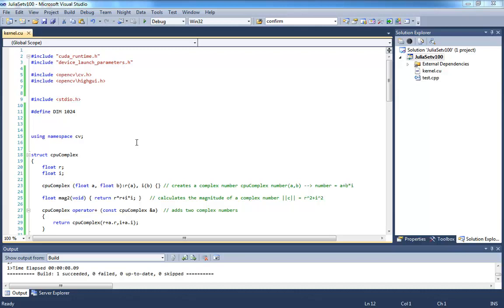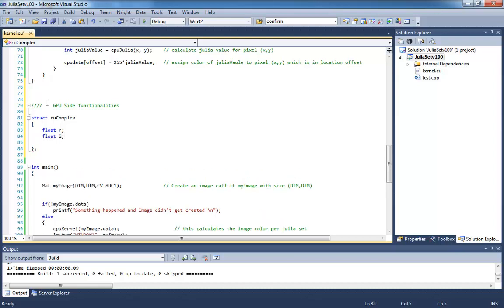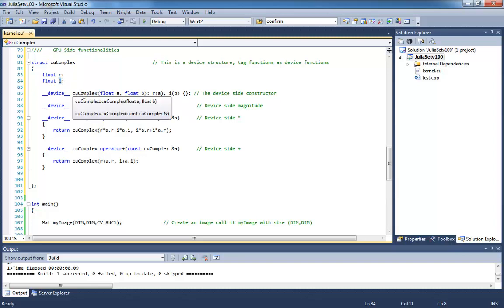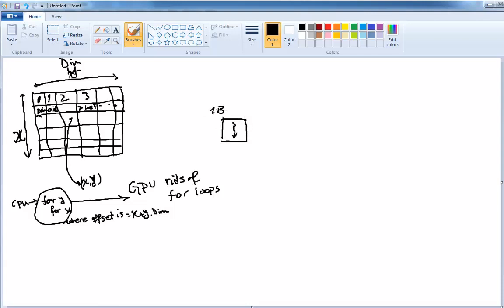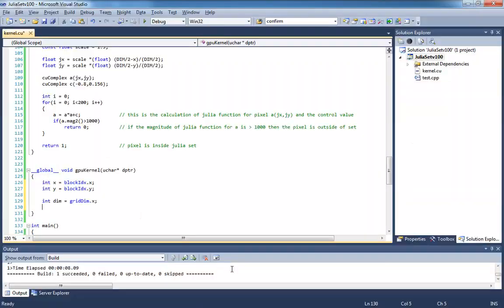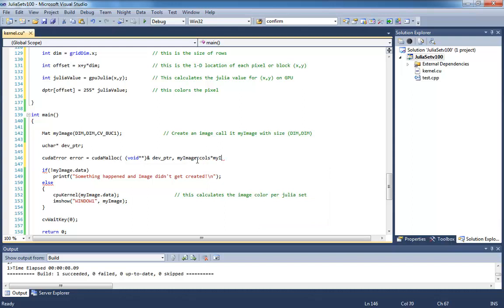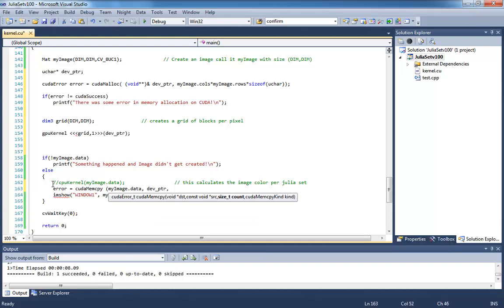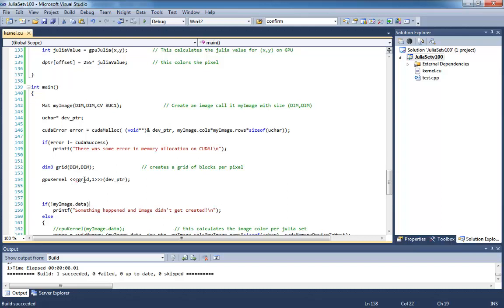Unit06 Lab p2